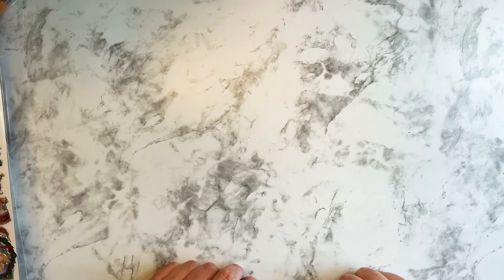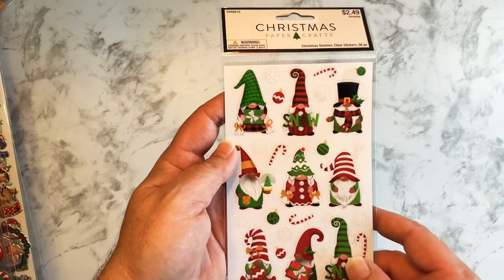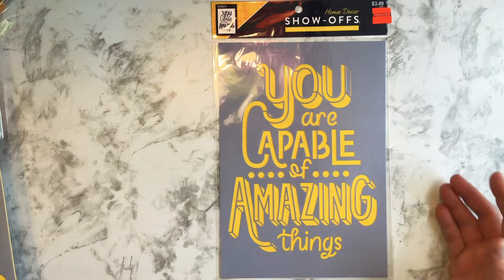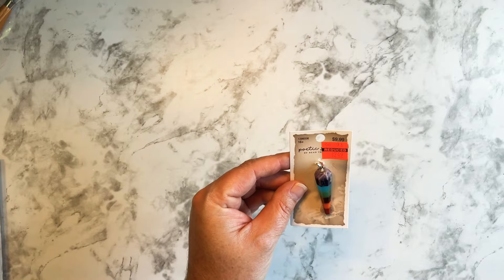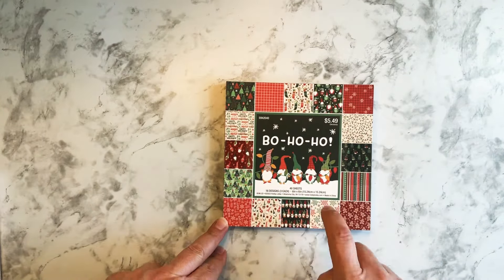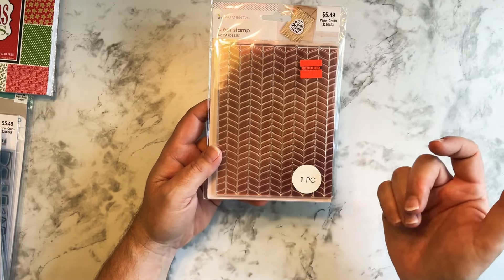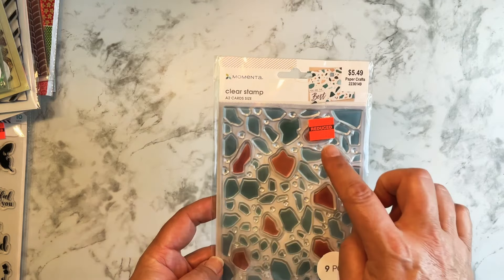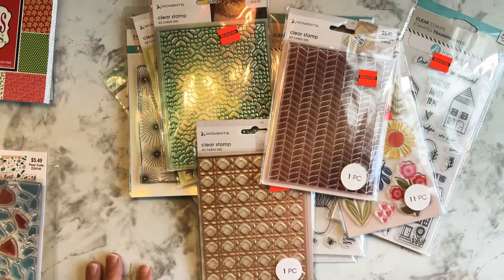ANOTHER HOBBY LOBBY HAUL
I decided to check out my local Hobby Lobby after watching a lot of recent clearance hauls!

Dual Tip Color Dot Markers:

Fiskars Soft Grip Craft Knife:

Reverse Grip Tweezers:

Doodlebug Wash Tape:

Tombow Adhesive Refills:

Tombow Adhesive Applicator:

10-Mil Laminator:

Sticker Paper:

Zipper Document Pouches:

Zig Glue Pen:

Palette Knife:

Wax Seal Stamp Kit:

Wax Seal Mixing Spoons:

Vintage Washi Tape:

Bone Folder:

Weeder Tool: